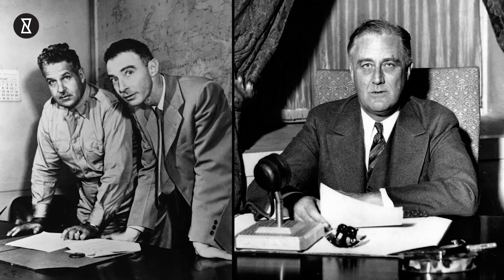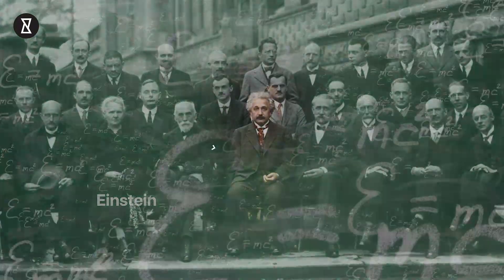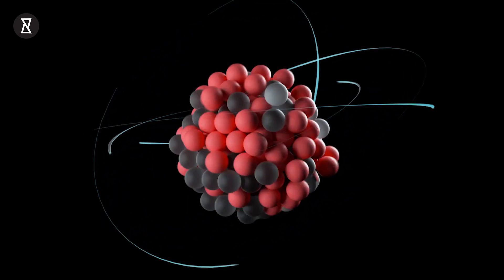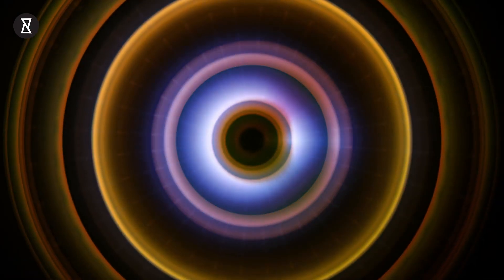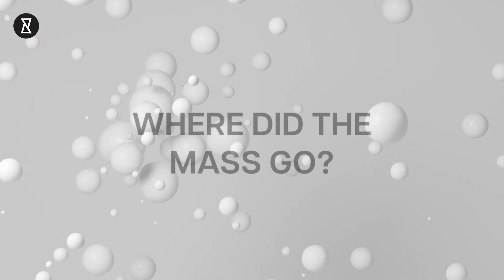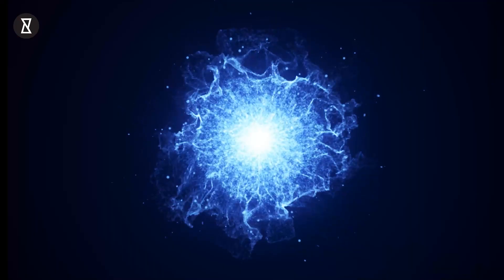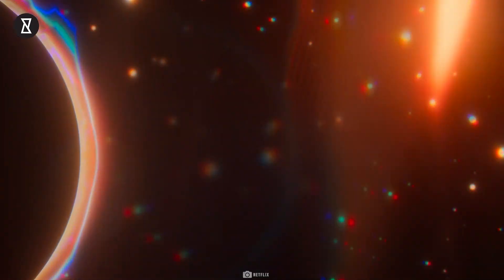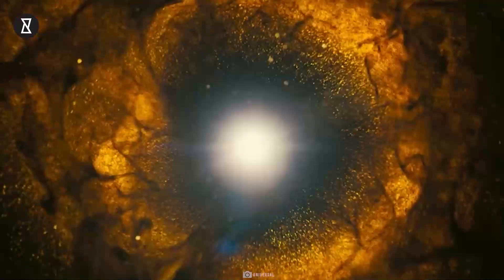Watch Before They DELETE This!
Delve into history and explore the profound impact of the Manhattan Project initiated by U.S, and Watch Before They DELETE This.

President Franklin D. Roosevelt. Discover Oppenheimer's deepest regret and the pivotal moment that led to the creation of the atomic bomb, forever altering the course of our world.

This video takes you through the 20th Century, where visionary physicists like Einstein, Bohr, and Planck reshaped the landscape of science.

👽🛸🚀🌌 Uncover the Enigma of the Universe! 🌌🚀🛸👽
We've got a treasure trove of playlists that will send your curiosity soaring into the stratosphere and beyond. 🌠

At You Curious, our mission is to ignite your curiosity about the unknown, whether it's uncovering the secrets of alien life, decoding the mysteries of space, or investigating UFO sightings. We're here to bring you the latest research, scientific theories, and groundbreaking developments in astrophysics, artificial intelligence, and inventions that shape our understanding of the universe.

Our journey isn't limited to outer space alone. We delve deep into the annals of history, geography, and wildlife, exploring the wonders of our own planet Earth. From the origins of the Big Bang to the evolution of life on our blue planet, we're committed to delivering engaging and informative content that keeps you informed and inspired.